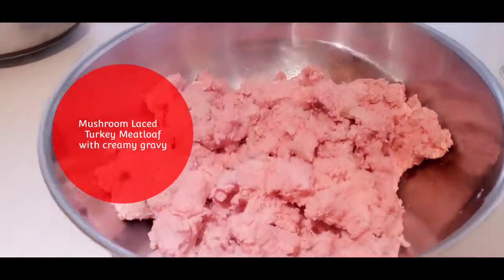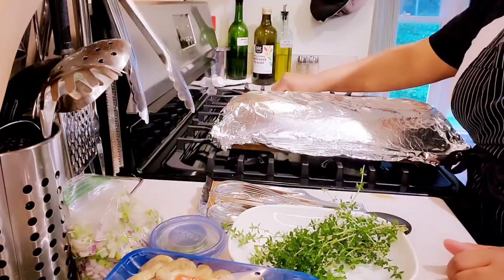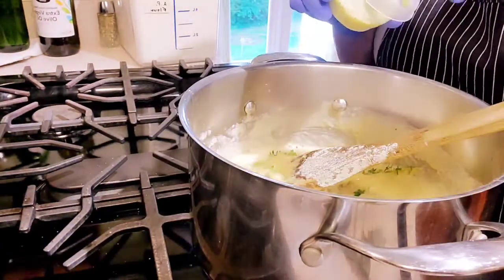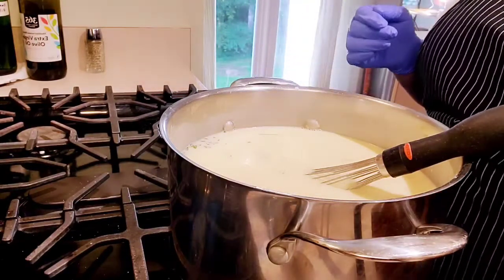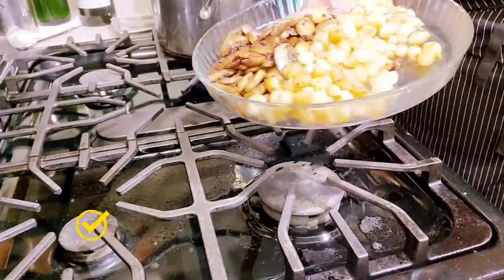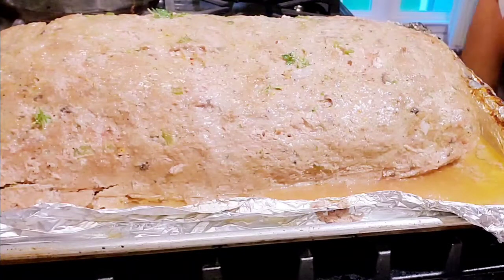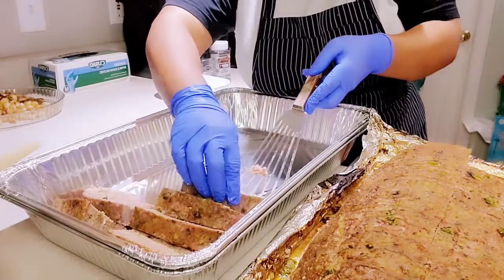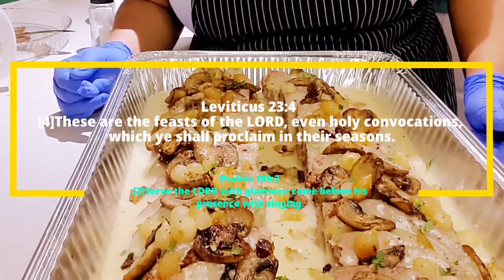Party Sized Meatloaf!!!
Join me as I demonstrate one way to make a large batch recipe of turkey meatloaf. As usual, you will gain a few culinary tips along the way. Make this recipe & host a righteous feast!

Please excuse the volume; music adjustment issues, lol...